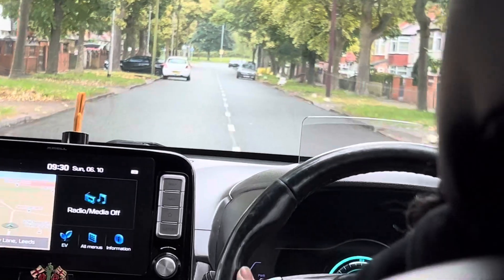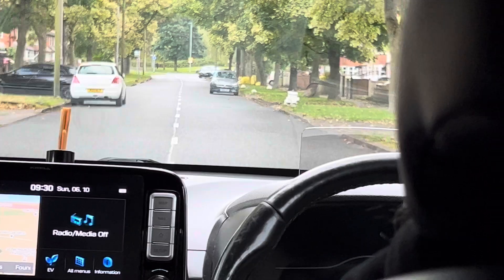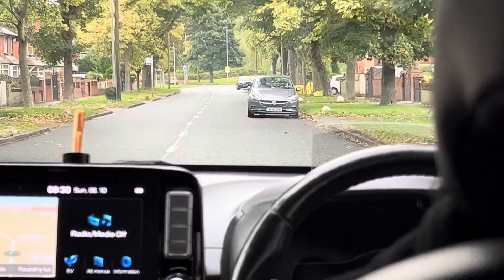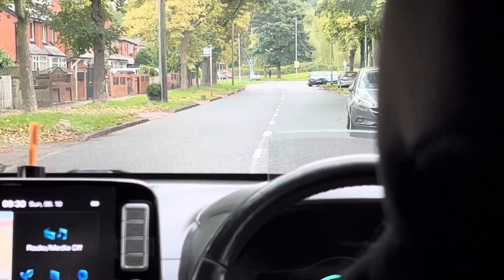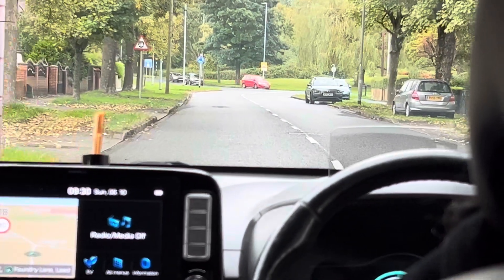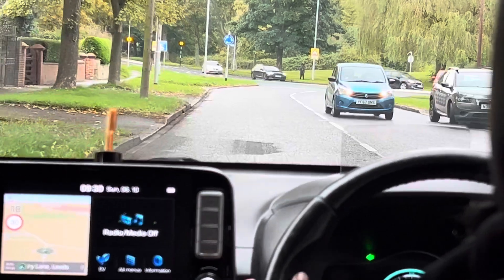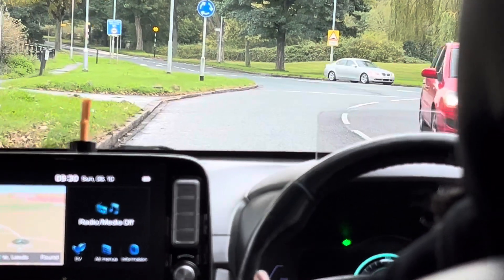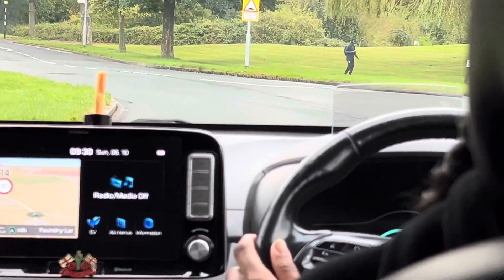How to go Round the Park cars Harehills Leeds